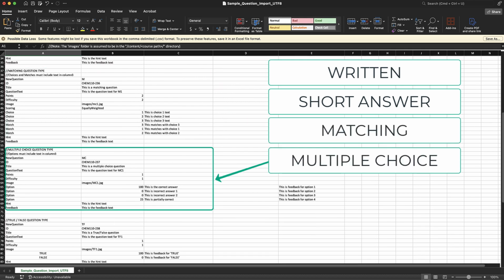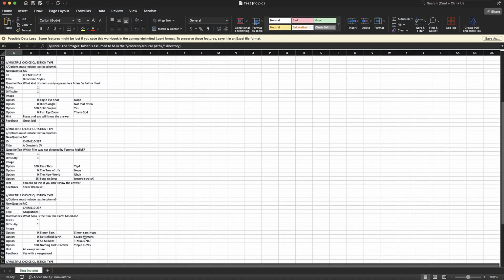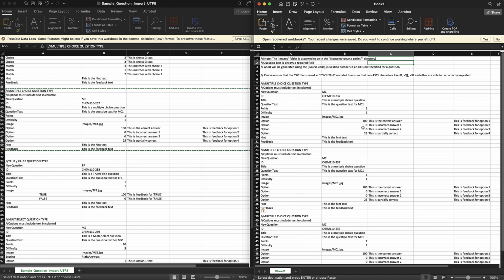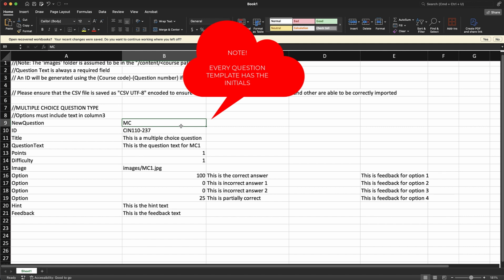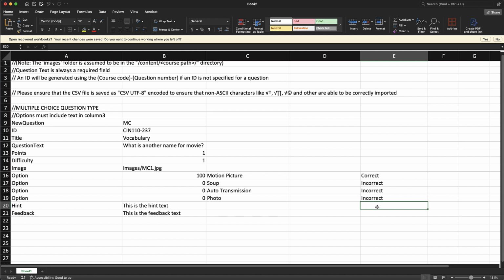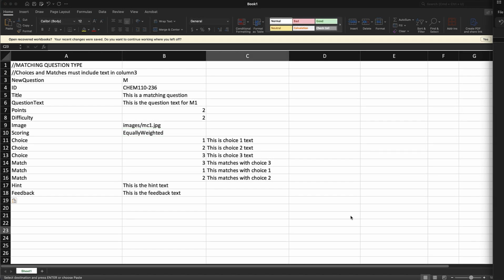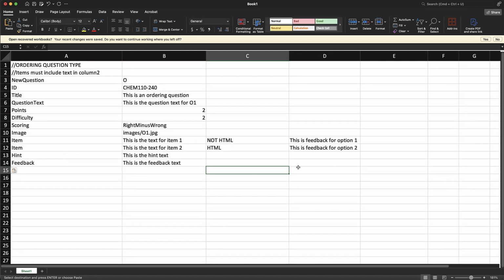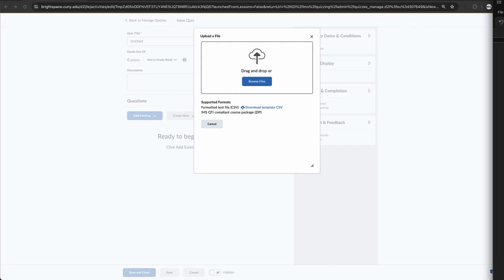D2L Brightspace - How to Format the Brightspace Quiz Template